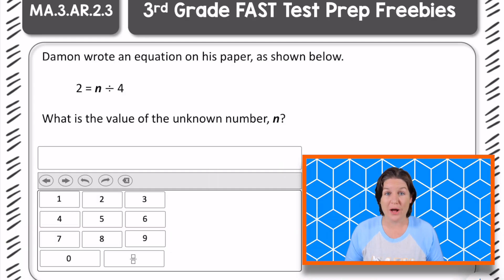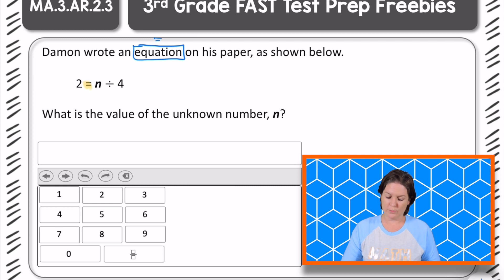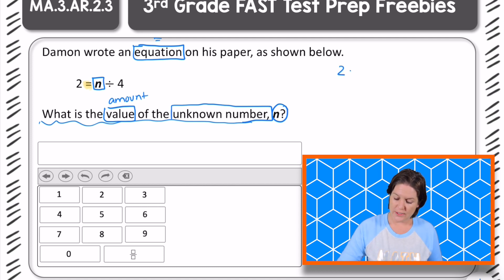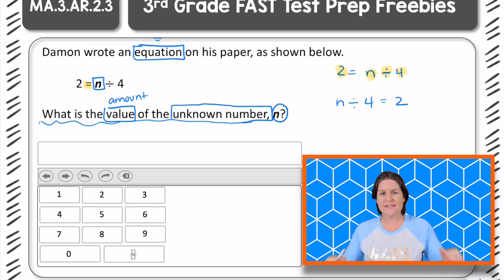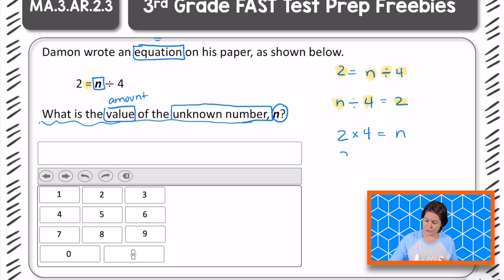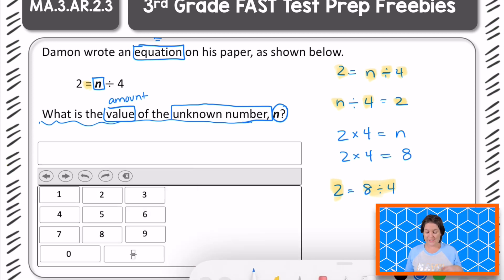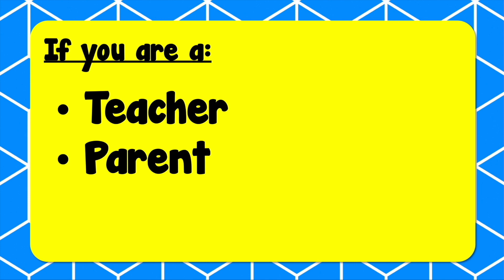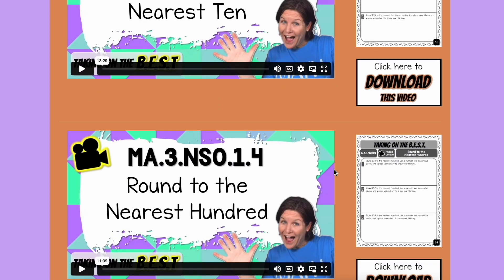3rd GRADE | Florida FAST Math Test Prep FREEBIE | MA.3.AR.2.3